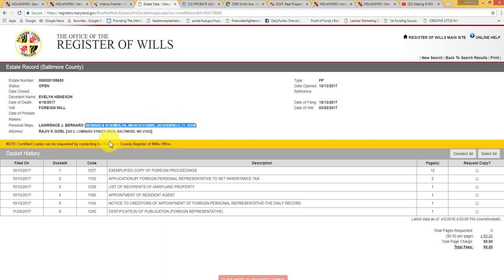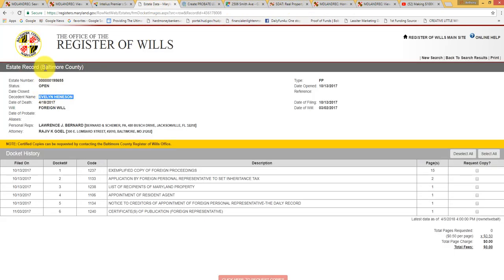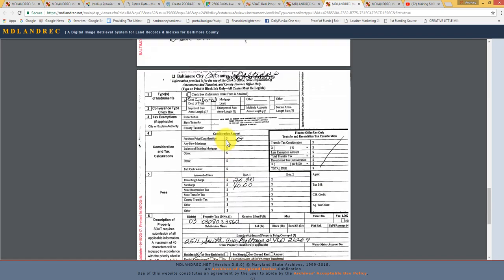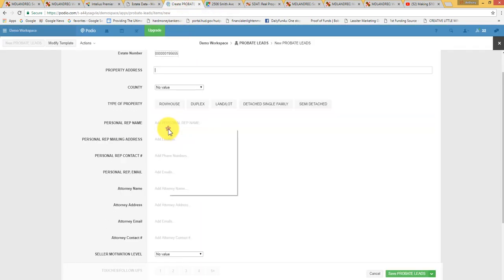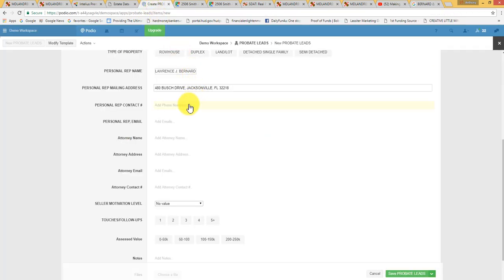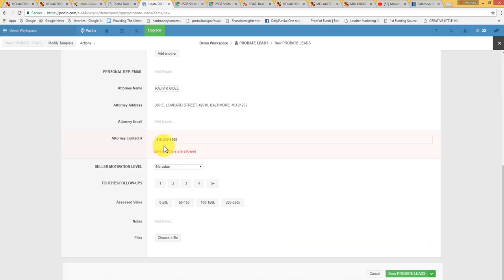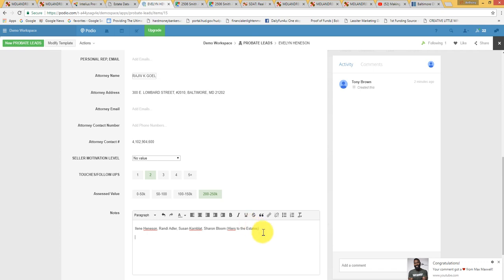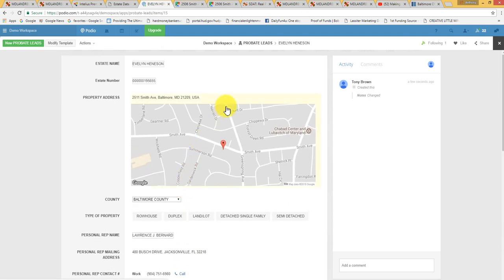How to Enter Collected Data from Probate Leads into Podo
In this tutorial I will show you where to put the infomation you have collected from your Probate Leads.